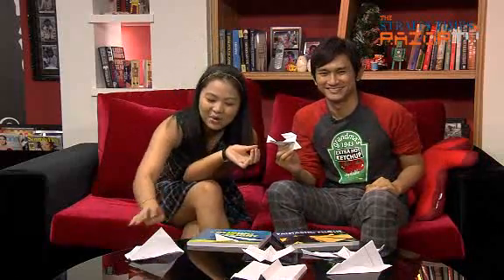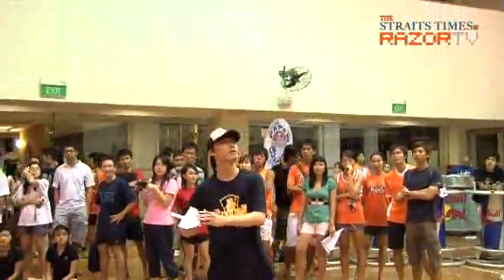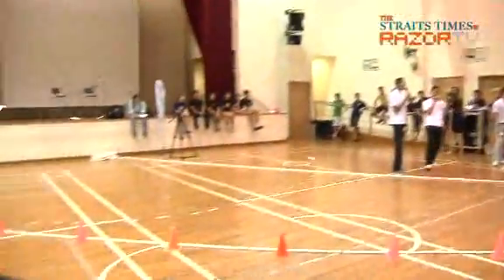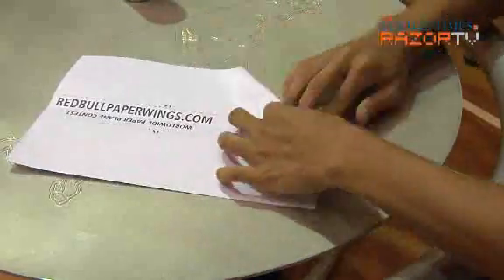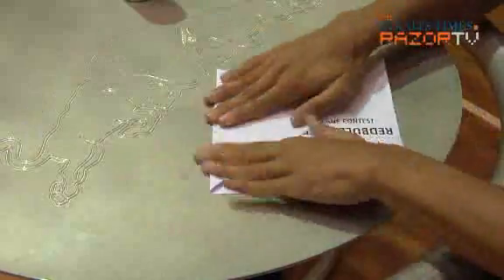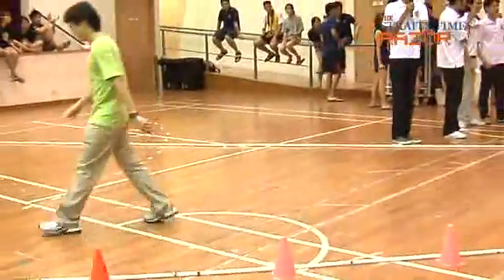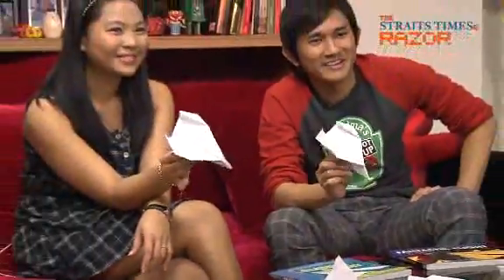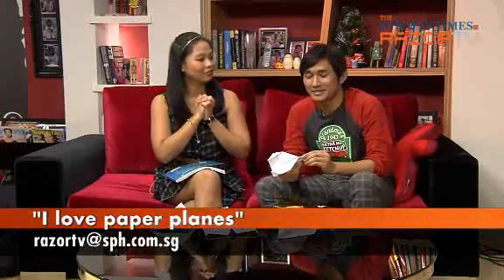The World's Best Paper Planes (Pt1)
Paper planes are not just toys you make to throw in the classroom. These days, the paper plane has evolved into sophisticated creations that can fly further, stay airborne longer, and perform acrobatics.Hence, Red Bull is organising an international competition to look for the best paper planes in the world. We check out the preliminary round in NUS and talk to the finalists. We also teach you how to make the Stealth plane, designed by the "Paper Plane Guy" John M Collins.BONUS: Watch these clips to see how you can win an autographed set of John M Collin's books, "Fantastic Flight" and "The Guiding Flight"!